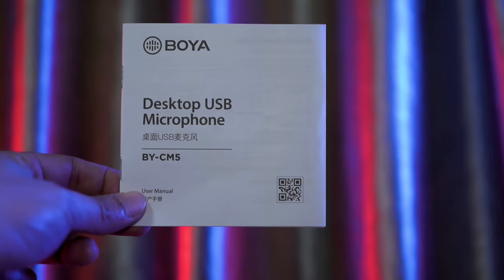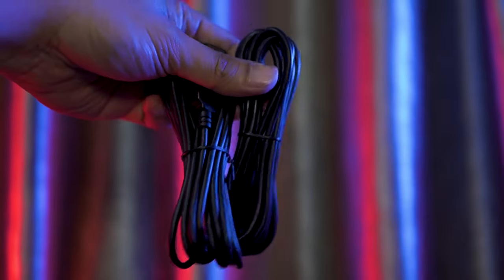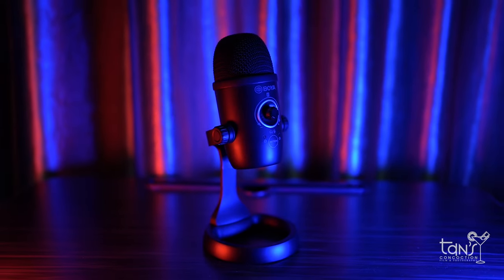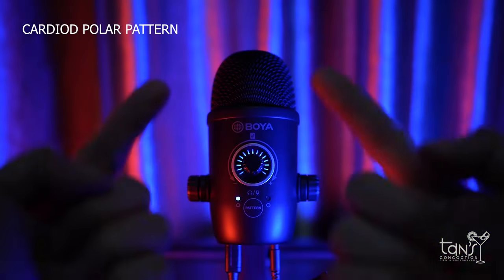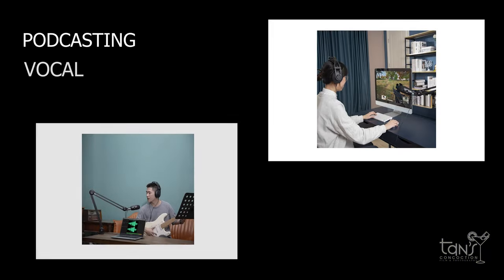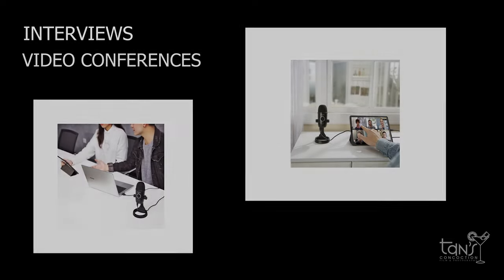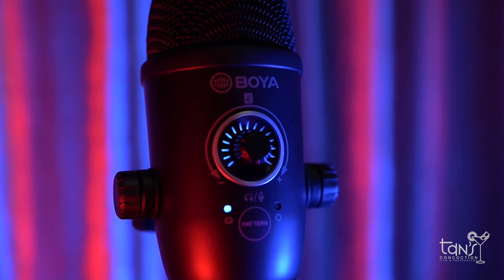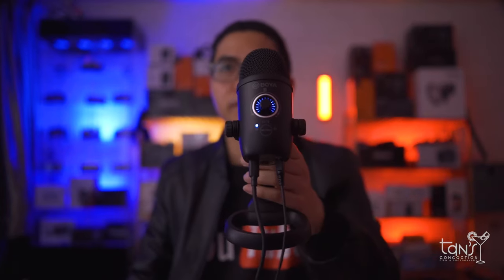BOYA BY CM5 | CONDENSER USB MICROPHONE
MY GEAR
SONY A7iii
SONY a6400
FUJIFILM XT2
VILTROX 85mm F1.8 ii
TTartisan 35mm F1.4
TTartisan 17mm F14

TTARTISAN 17mm F1.4
TTARTISAN 35mm F1.4

WEEYLITE K21
WEEYLITE S03 RGB VIDEO LIGHT

SHIMBOL ZOLINK 600S

INKEE FALCON